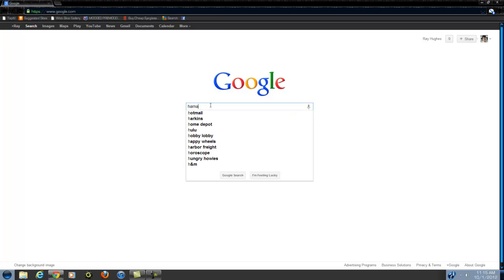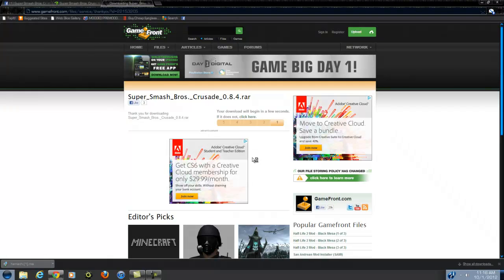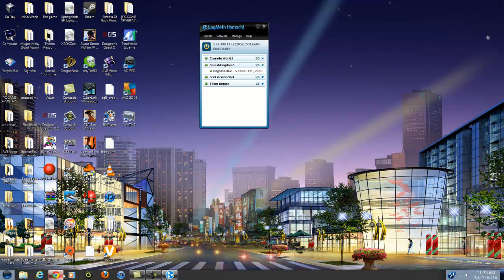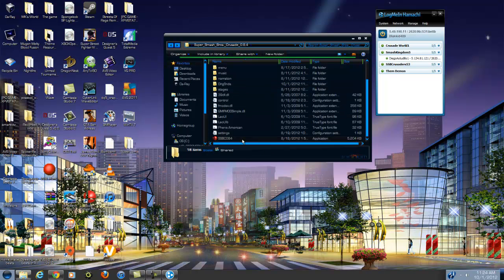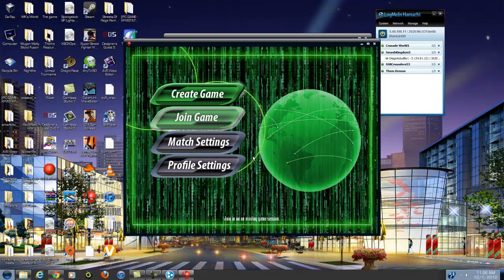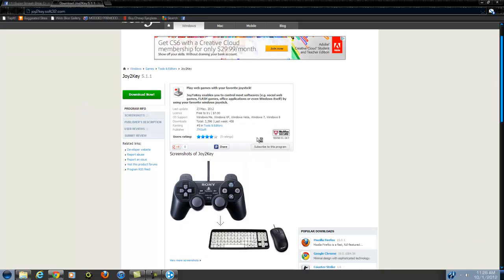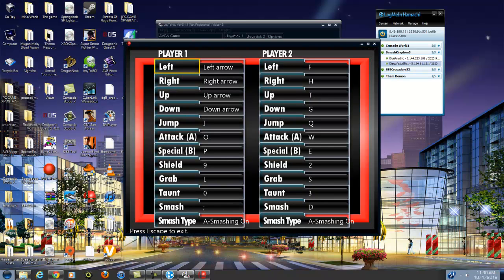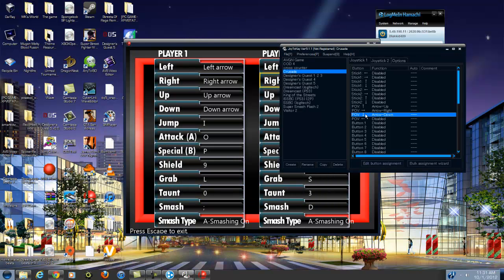How to play SSBC v0.8.4 online and controller tutorial [HD]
A video describing how to play people online using hamachi and playing the game using a controller